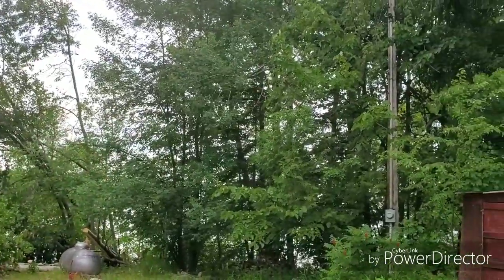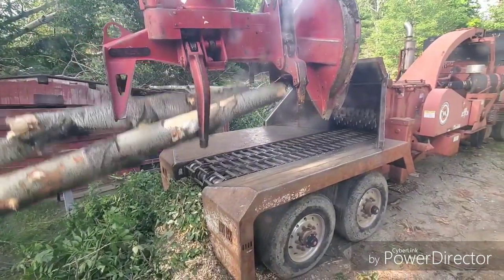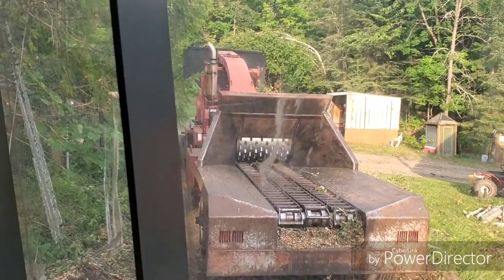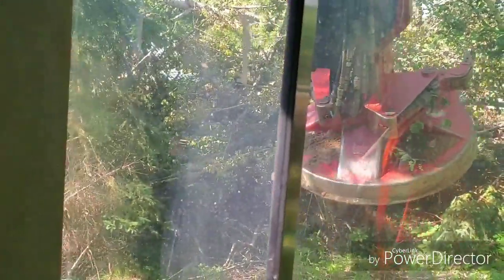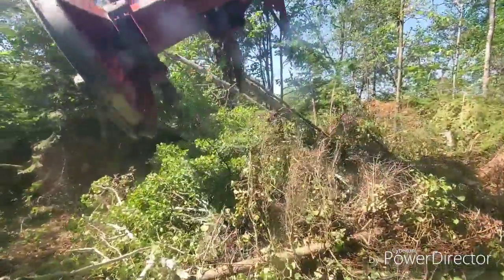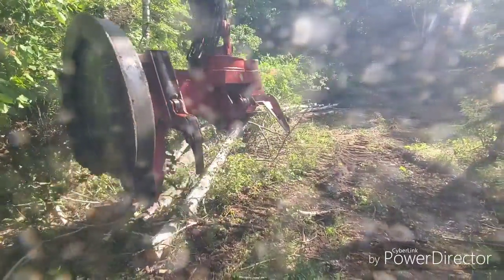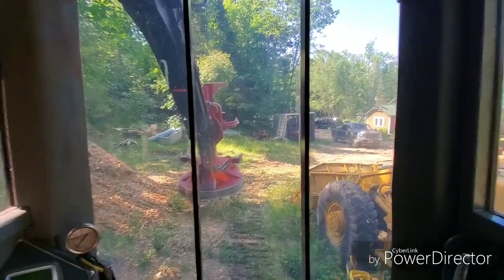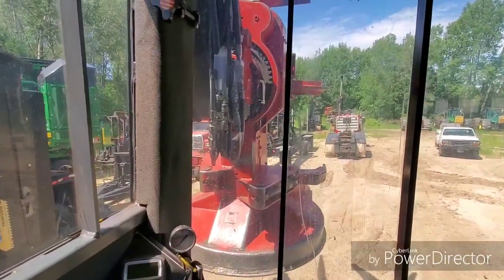Got To See This Victory!!!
Straight line winds blew over many trees around this house and some on the house.   This adventure is attempting to pick up the mess!